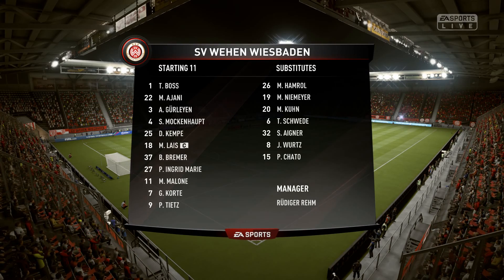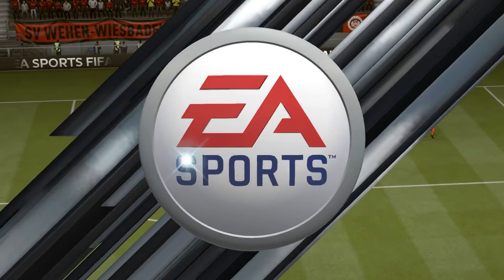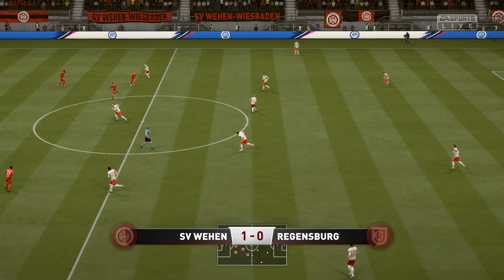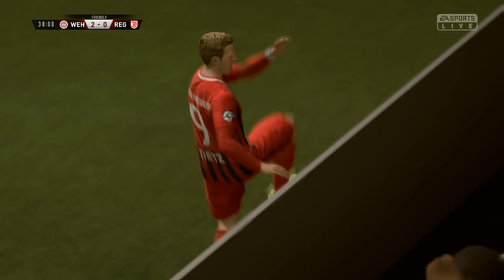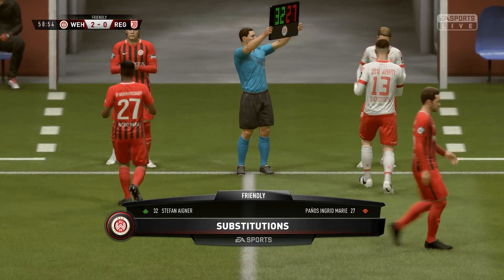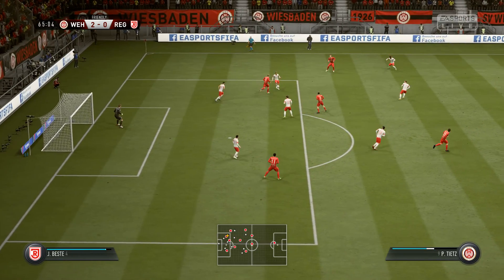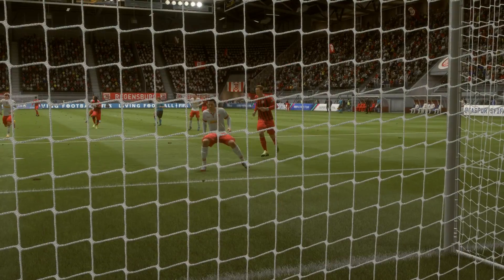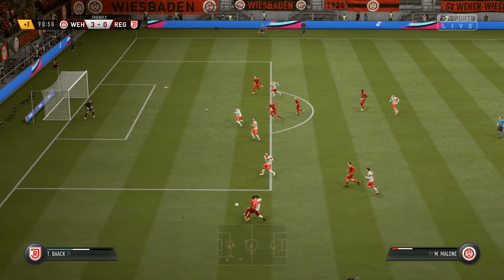Wehen Wiesbaden – Jahn Regensburg | DFB Pokal 2020/2021 | FIFA 19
DFB Pokal 2020/2021 Zweite Runde
FIFA 19 Prognose